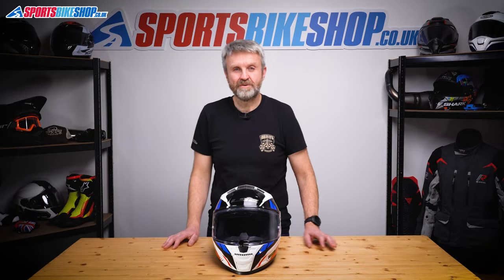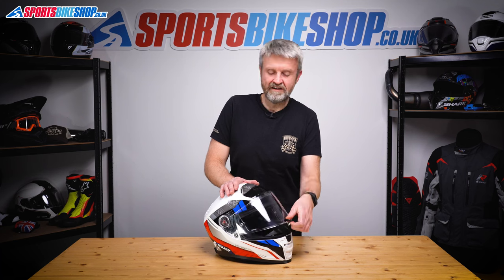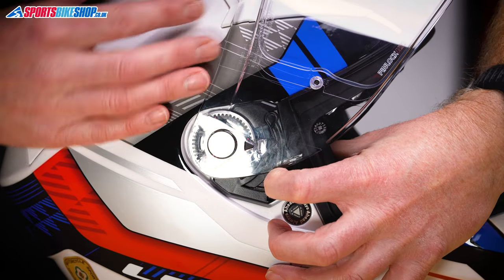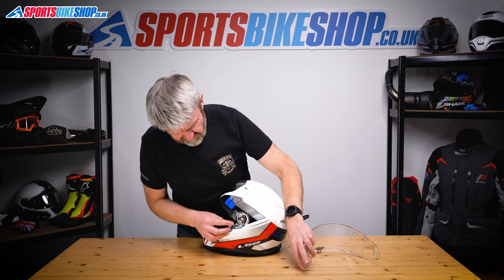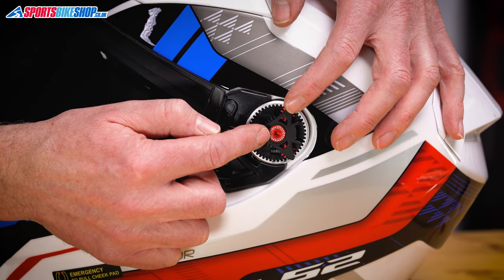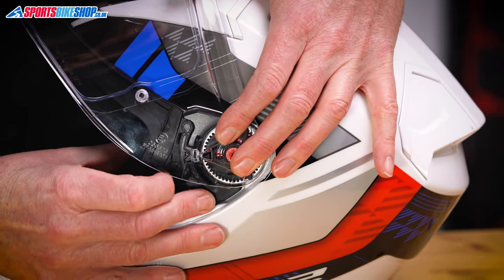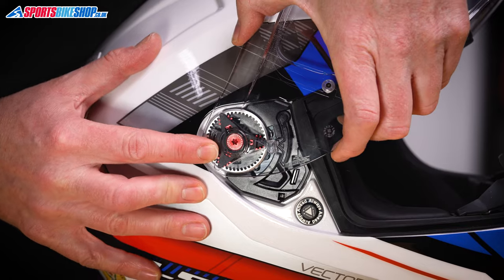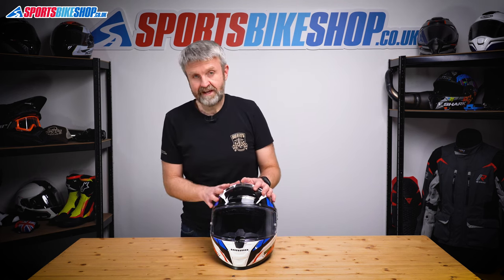How to change a visor: LS2 Vector 2 motorcycle helmet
A short video and explanation on how to remove and replace the visor on the LS2 Vector 2 motorcycle helmet.